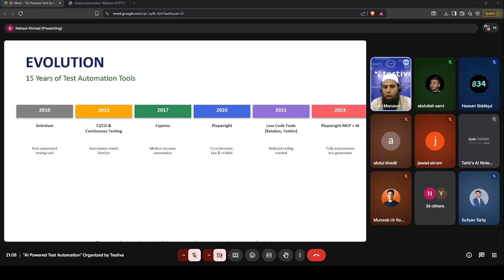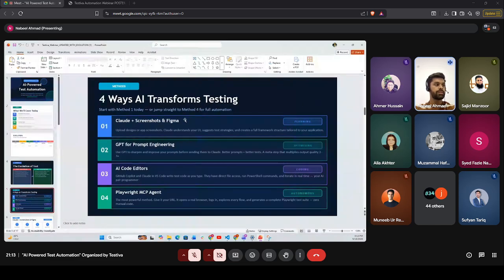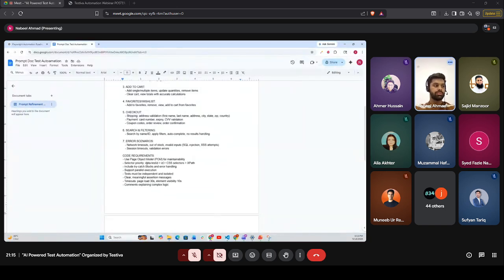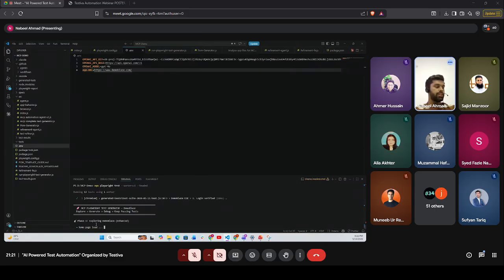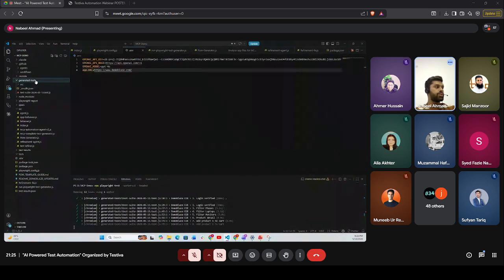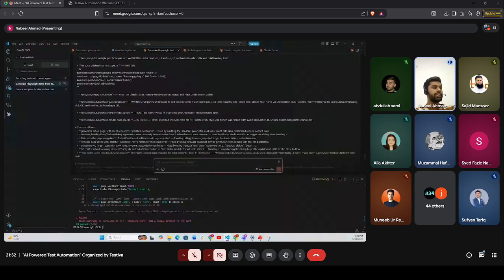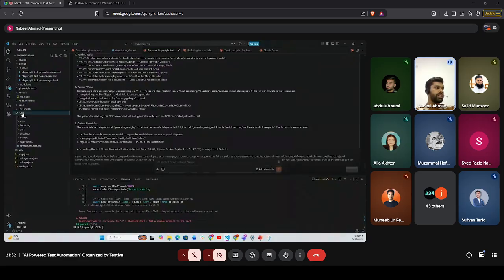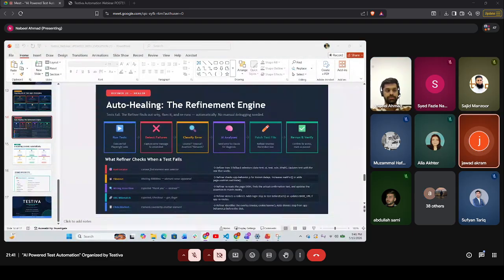AI Powered Test Automation - Webinar By Testiva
In this session, Team Testiva dives deep into the use of AI models in Test Automation. We share a live demo of Playwrtight MCP for test automation and Claude for effecient workflow.

In this webinar, we cover:

🚀 The AI Opportunity: Why QAs are transitioning from manual testers to AI strategy leaders. We explore how to move beyond basic scripts to managing the "Reliability Layer" of modern software.

🛠️ Live Demo: A hands-on look at the Playwright frameworks and MCP (Model Context Protocol) integrations we use at Testiva to automate complex user journeys and handle adversarial prompting.

🧠 Intent over Code: How to shift your workflow from writing line-by-line scripts to high-level flow orchestration using LLMs to generate and heal test cases in real-time.

🛡️ Guardrails & Security: Strategies for ensuring AI outputs remain accurate, secure, and reliable at scale, specifically focusing on testing for hallucination and logic gaps.

A special thanks to Abdullah Azeem for the technical support and the expert demo that made this session possible!

📌 TIMESTAMPS:
0:00 - Introduction & The Energy Today
2:15 - Why AI is Changing the QA Industry
13:25 - LIVE DEMO: AI Tools in Action (Playwright & LLM Workflows)
32:10 - Future of QA: Moving to Intent-Based Testing
42:48 - Q&A with the Community

Enjoyed the session? We’ll be conducting more live workshops and deep-dives into AI-powered QA workflows in the coming days!